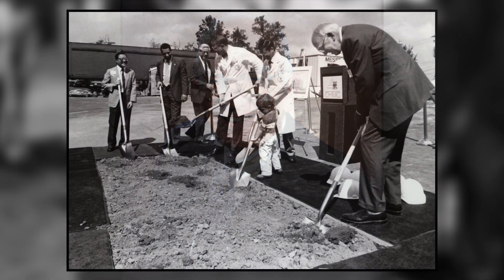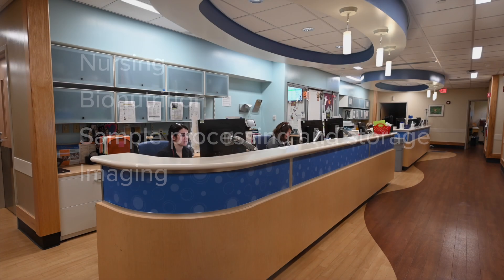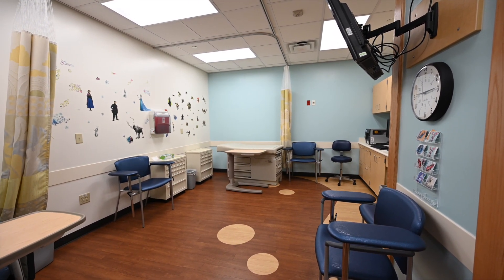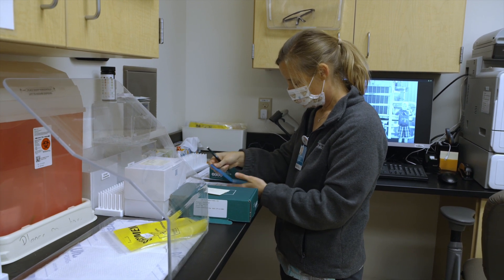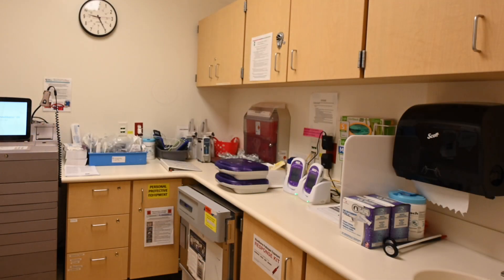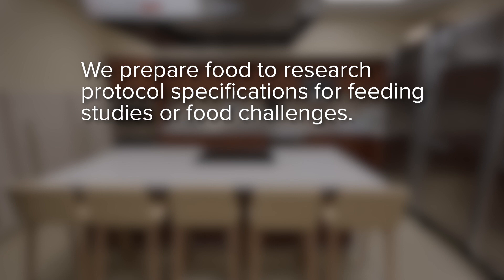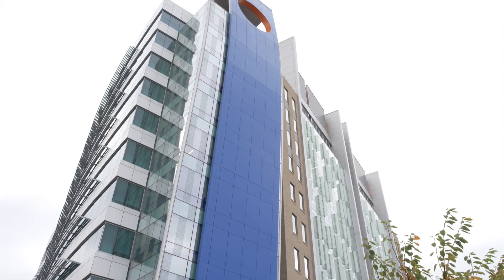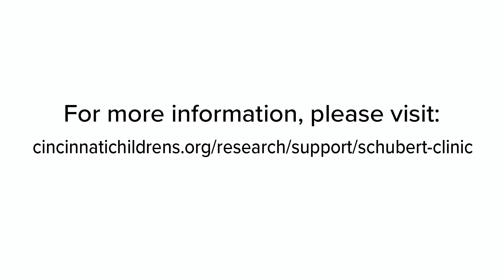The Schubert Research Clinic | Cincinnati Children's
Mark Mitsnefes, MD, MS, Medical Director, Schubert Research Clinic: "Welcome. The Schubert Research Clinic is a unique place to perform clinical and translational research across academic health centers, including Cincinnati Children's Hospital, the University of Cincinnati and community."

James Heubi, MD, Director Center for Clinical & Translational Science & Training: "The Schubert Research Clinic is a portion of CCTST, the Center for Clinical and Translational Science and Training. We have approximately nine cores. This is the only core that actually specifically is involved with direct patient interaction."

Amal Assa'ad, MD, Director, Clinical Services for Allergy and Immunology: "We definitely form an amazing collaborating team with the nurses and the coordinators and the administration of the Schubert clinic because they help us prepare the orders."

Dr. Mitsnefes: "One of the unique aspects of the Schubert Research Clinic is a combination doing pediatric studies and adult studies."

Christy Cron, RN, Research Nurse: "Hi, my name is Christy Cron. I am a research nurse here in the Schubert Research Clinic. Our clinic is named after the late Dr. William Schubert, the second president and CEO of Cincinnati Children’s and founding director of the Clinical Research Center.

It started as a modest 8-bed inpatient unit. In 2015, it grew to be a state-of-the-art, 27-bed outpatient unit devoted to the study and treatment of complex childhood and adult diseases.  In 2019, we saw nearly 12,000 patients, logging more than 20,000 clinic hours.

Our clinic offers a wide range of services designed to support clinical researchers. That includes nursing, bio nutrition, sample processing and storage, and imaging.

We have more than 600 protocols approved by the Institutional Review Board. Our studies range from high-acuity visits, such as insulin clamp studies, to behavioral and observational studies. The bulk of our work includes investigational medication administration, pharmacokinetic studies, and sample collection.

We see all types of clinical subspecialties. The ages of our participants range from newborn to geriatric.

We support the needs of any clinical researcher with a currently approved IRB study. Our staff is available for clinical research on any Cincinnati Children’s inpatient unit or day clinic. We are accredited to participate in studies performed across the Academic Health Center and community, including UC Health.

Our nursing staff — which includes RNs, LPNs, and MAs — specializes in research nursing. We perform complex, detailed research observations and precise collection and storage of specimens.

Our clinic has access to the Cincinnati Children's code team. Our rooms are fitted with emergency medical gases and suction. Seven of the 27 clinic rooms have continuous monitoring capabilities.

Our Investigational Pharmacy, located directly above our unit, dispenses our study medication. We have two of our own medication rooms on our unit, and we have access to the Cincinnati Children’s inpatient pharmacy.

Our study participants have access to entertainment options, such as TVs, iPads and Child Life activities.

In our Bionutrition Core, we incorporate nutrition assessment in studies. We collect dietary intake data and anthropometric measurements on research study participants.

We also operate a Metabolic Research Kitchen, where we prepare food to research protocol specifications for feeding/schu studies or food challenges. We also use the kitchen for general nutrition education and cooking demonstrations.

In our imaging suite, we perform body composition imaging using Dual Energy X-Ray Absorptiometry, or DXA scans. Here, we can measure bone density and body composition, including lean muscle mass and fat mass for the whole body or for specific regions.

We are centrally located inside the Clinical Sciences Pavilion, also known as Location T. We are home to all study-related exams, assessments, imaging and other tests."

Dr. Assa'ad: "Some of our trials go on for two, three, four years, and they become family friends. We always joke about one nurse who does cartwheels because one of her patients is in gymnastics. So, they exchange the experience with gymnastics and cartwheels and makes her relaxed."

Cron: "Thanks for joining us."